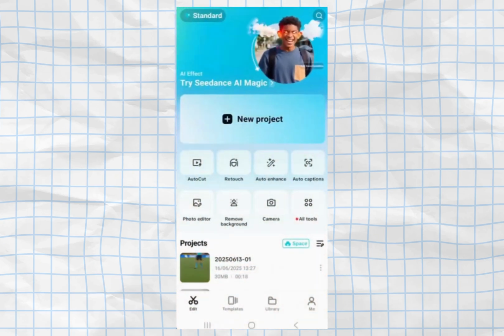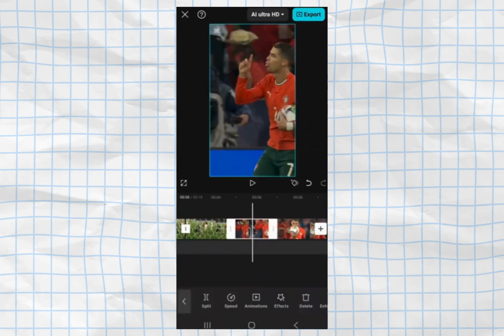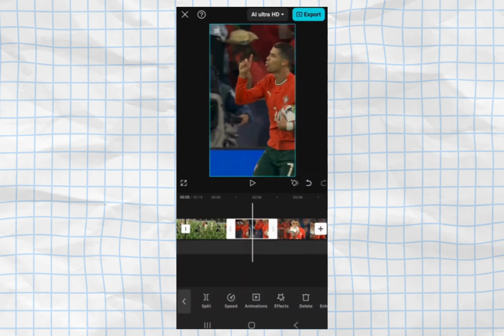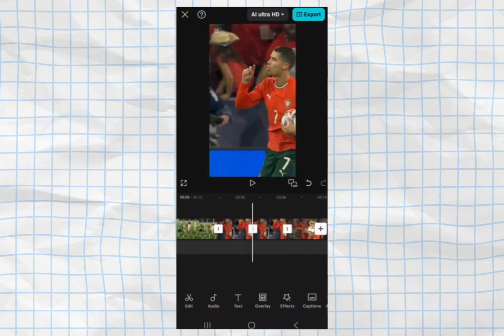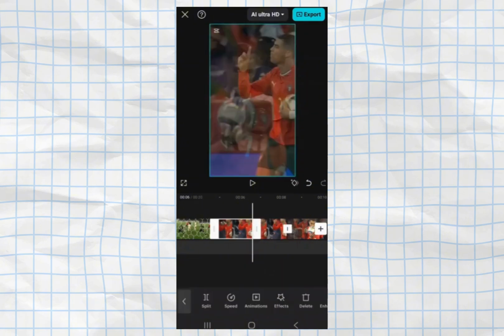How to Copy and Paste Clips on CapCut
Learn how to copy clips like a pro on CapCut, the popular video editing app! In this tutorial, we'll show you the best techniques and shortcuts to copy and paste clips seamlessly, saving you time and effort in your video editing workflow. Whether you're a beginner or an experienced editor, this video is perfect for anyone looking to improve their CapCut skills and take their video content to the next level.